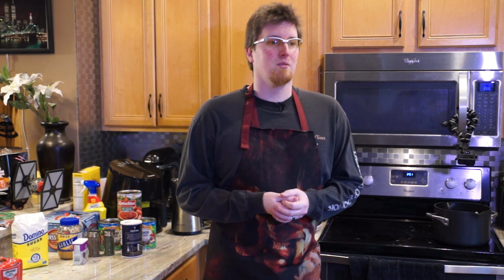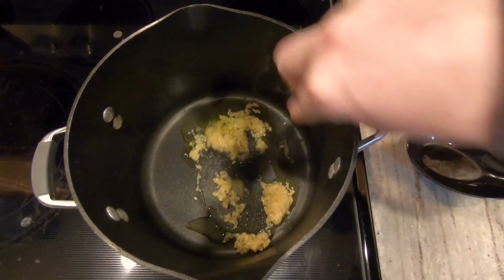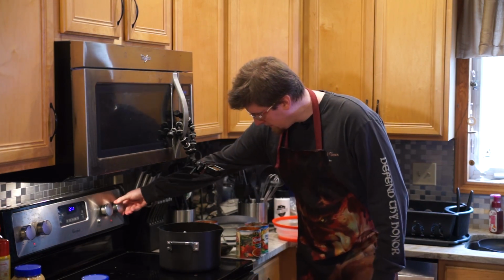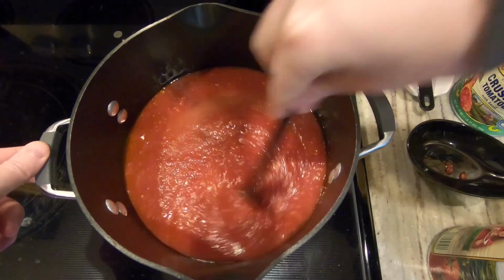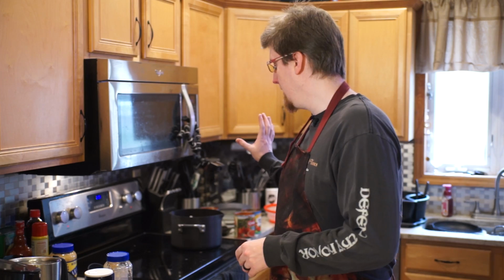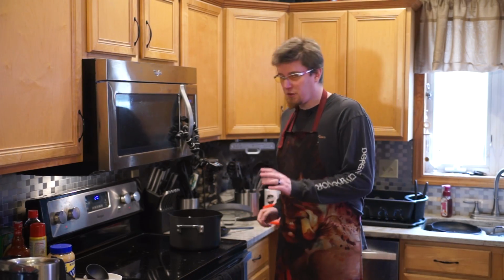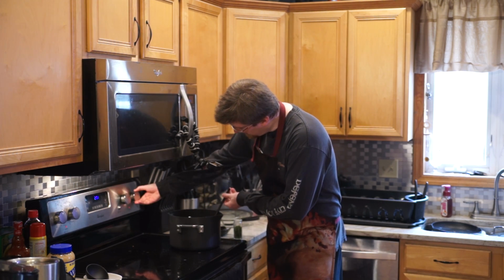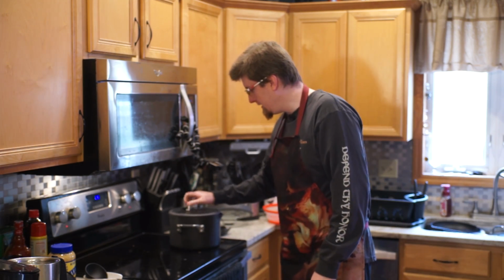Boter Cooks Something S3E12: Grandma Sauce Redux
I think this one deserved a serious take.